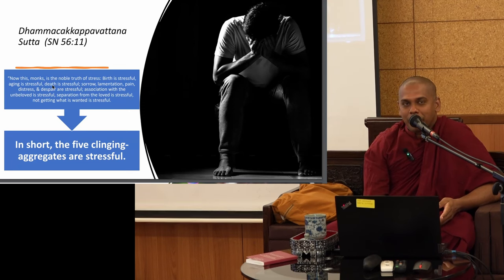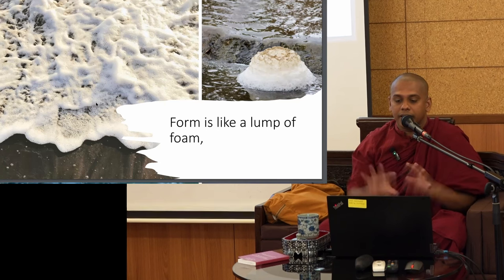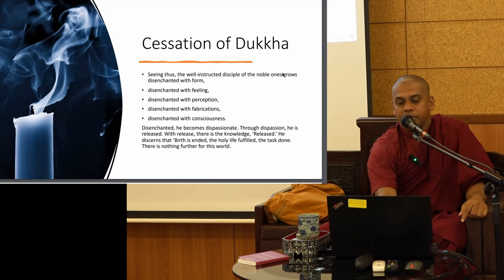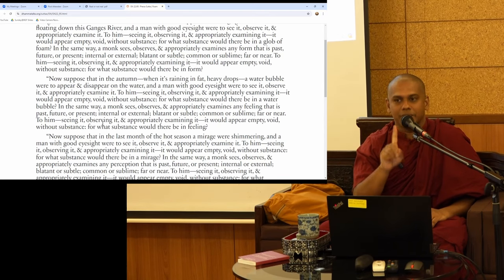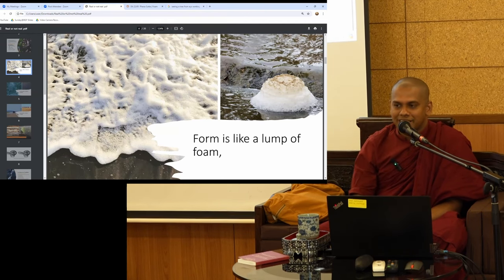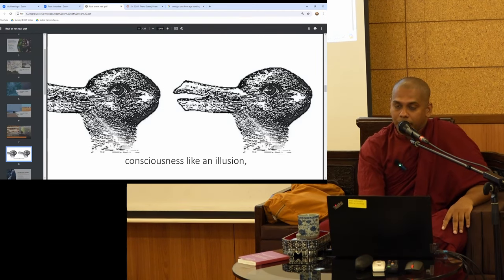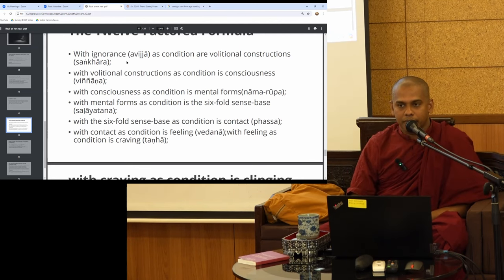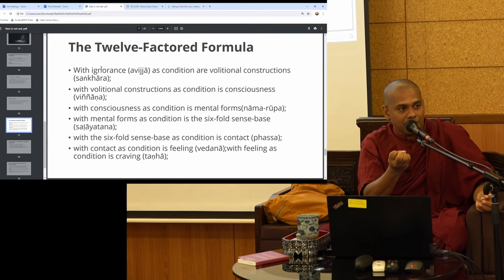Is Suffering Real or an Illusion of Mind 28Jul24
Organized by Buddhist Gem Fellowship.
Bhante Indarathana is from Sri Lanka and is currently the Resident Monk at the Subang Jaya Buddhist Association in Selangor, Malaysia. His spiritual journey began at the age of 11 under the guidance of the Most Ven. B. Chandananda Maha Thera in 1997. He received intensive spiritual education at Sri Medankara Pirivena and received his Higher Ordination (Upasampada) in 2007.

Bhante Inda has a Law Degree (LLB) from the University of Colombo and a Master’s Degree in Counselling Psychology from HELP University in Kuala Lumpur. He is currently pursuing doctoral studies at the University of Malaya. Since 2012, he has been dedicated to spreading Buddhist teachings in Malaysia  under the guidance of the Most Ven. B. Sri Saranankara Nayaka Maha Thera.
Bhante offers Buddhist counselling services and spiritual guidance to all walks of life using ancient Buddhist wisdom combined with modern psychotherapy.